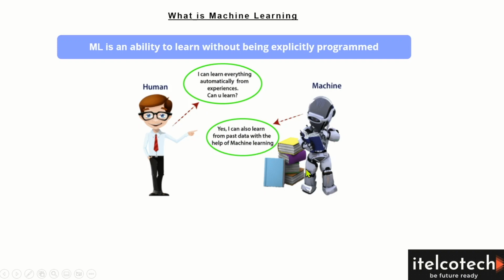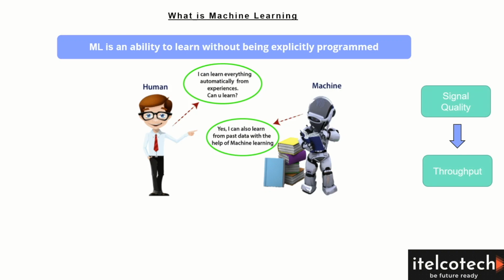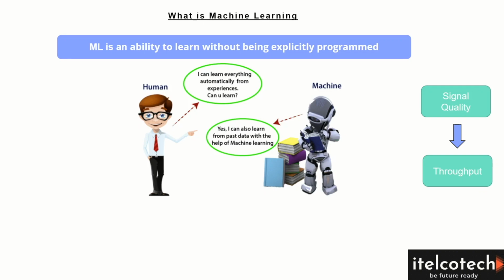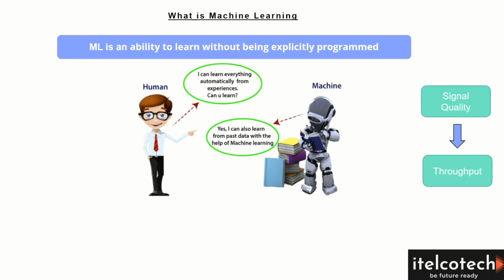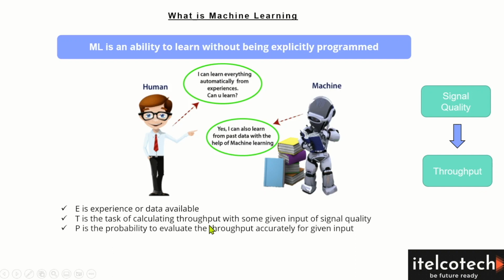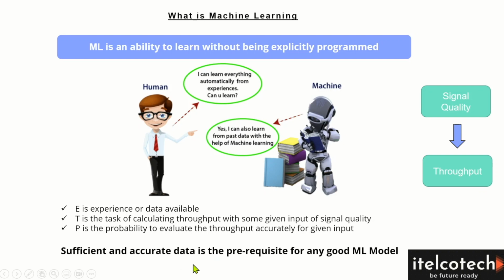Machine learning for Telecom : ML-101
Machine learning (ML) for Telecom - Learning Series

Machine learning is helping in transforming various industries and telecom industry is one of them.
It is imperative to understand ML for tech enthusiasts and as part of continuous effort to share knowledge and upskill ourselves, I am planning to share ML related lectures in the next couple of posts and hope this will be helpful.

Let's start..

ML for Telecom-101 :-

Machine learning is a field of study that gives computers the ability to learn without being explicitly programmed. So, the point arises how computer will learn, and the answer is the experience, which means the data provided to the computer.
A computer program is said to learn from experience E with respect to some class of tasks T and performance measure P, if its performance at tasks in T, as measured by P, improves with experience E.
For example: Let’s take an example of learning a simple correlation
between throughput and quality of signal. Here, only one variable input
is considered that is the quality of signal but there will be more inputs in
real case scenario to evaluate the throughput as an output. Now, available
data of both input and output values will be fed in the system to find the
correlation.
- E is an experience or data available
- T is the task of calculating throughput with some given input of signal quality
- P is the probability that computer program will evaluate the throughput accurately for given input

Sufficient and accurate data is the pre-requisite for any good ML Model.